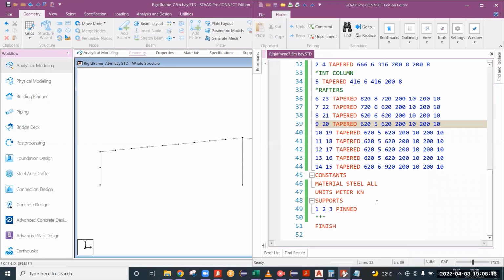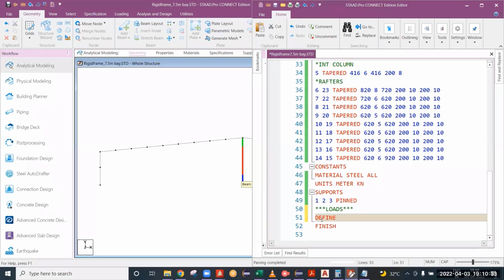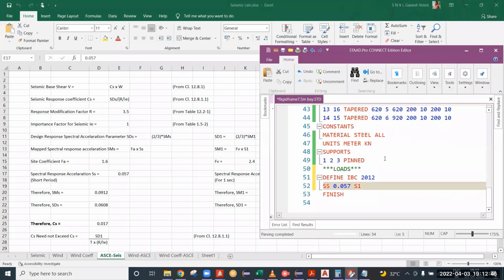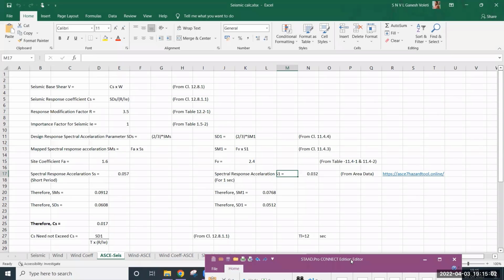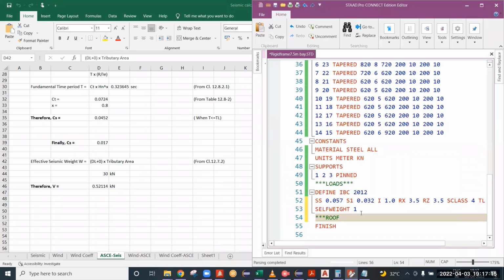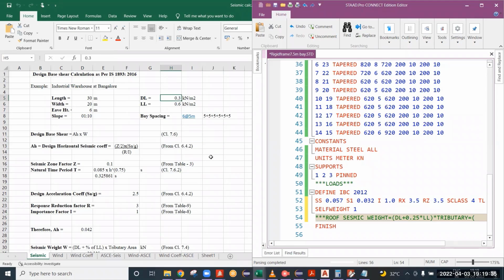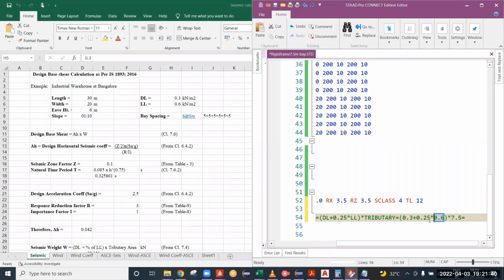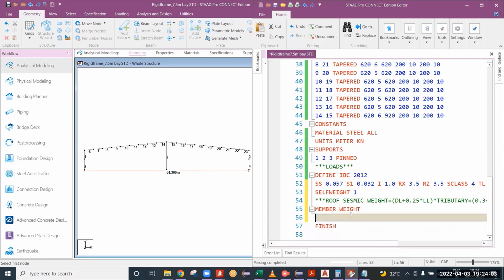Rigid Frame Project as per ASCE Code (Loading)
𝗣𝗥𝗘-𝗘𝗡𝗚𝗜𝗡𝗘𝗘𝗥𝗘𝗗 𝗕𝗨𝗜𝗟𝗗𝗜𝗡𝗚(𝗣𝗘𝗕)
₹3,999.00
(𝗟𝗲𝘁𝘀 𝗰𝗿𝗮𝗰𝗸 𝘁𝗵𝗲 𝘂𝗻𝗰𝗲𝗿𝘁𝗮𝗶𝗻𝘁𝘆 𝗶𝗻 𝘀𝘁𝗲𝗲𝗹 𝘀𝘁𝗿𝘂𝗰𝘁𝘂𝗿𝗲𝘀 𝗱𝗲𝘀𝗶𝗴𝗻)

𝗖𝗢𝗨𝗥𝗦𝗘 𝗛𝗜𝗚𝗛𝗟𝗜𝗚𝗛𝗧𝗦
✅𝗜𝗻𝘁𝗿𝗼𝗱𝘂𝗰𝘁𝗶𝗼𝗻 𝘁𝗼 𝗦𝗧𝗔𝗔𝗗 𝗣𝗿𝗼 𝗖𝗼𝗻𝗻𝗲𝗰𝘁 𝗲𝗱𝗶𝘁𝗶𝗼𝗻
✅𝗔𝗻𝗮𝗹𝘆𝘀𝗶𝘀 𝘂𝘀𝗶𝗻𝗴 𝗔𝗻𝗮𝗹𝘆𝘁𝗶𝗰𝗮𝗹 𝗠𝗲𝘁𝗵𝗼𝗱 & 𝗦𝗧𝗔𝗔𝗗 𝗘𝗱𝗶𝘁𝗼𝗿
✅𝗜𝗻𝘁𝗿𝗼𝗱𝘂𝗰𝘁𝗶𝗼𝗻 𝘁𝗼 𝗣𝗘𝗕 𝗜𝗻𝗱𝘂𝘀𝘁𝗿𝘆
✅𝗟𝗼𝗮𝗱 𝗖𝗮𝗹𝗰𝘂𝗹𝗮𝘁𝗶𝗼𝗻𝘀 𝗮𝘀 𝗽𝗲𝗿 𝗜𝗦 & 𝗨𝗦 𝗖𝗼𝗱𝗲𝘀
✅𝗗𝗶𝗳𝗳𝗲𝗿𝗲𝗻𝘁 𝗥𝗲𝗮𝗹 𝘁𝗶𝗺𝗲 𝗣𝗿𝗼𝗷𝗲𝗰𝘁𝘀 𝗼𝗻 𝗣𝗘𝗕
✅𝗢𝗽𝘁𝗶𝗺𝗶𝘇𝗮𝘁𝗶𝗼𝗻’𝘀 𝘁𝗲𝗰𝗵𝗻𝗶𝗾𝘂𝗲𝘀 & 𝗥𝗲𝗰𝘁𝗶𝗳𝗶𝗰𝗮𝘁𝗶𝗼𝗻 𝗼𝗳 𝗲𝗿𝗿𝗼𝗿𝘀 𝗶𝗻 𝗣𝗘𝗕
✅ 𝗗𝗲𝘀𝗶𝗴𝗻 𝗼𝗳 𝗙𝗹𝗮𝘁 𝗥𝗼𝗼𝗳 𝗦𝘁𝗿𝘂𝗰𝘁𝘂𝗿𝗲 & 𝗠𝗲𝘇𝘇𝗮𝗻𝗶𝗻𝗲 𝗙𝗹𝗼𝗼𝗿𝘀
✅ 𝗗𝗲𝘀𝗶𝗴𝗻 𝗼𝗳 𝗖𝗿𝗮𝗻𝗲 & 𝗝𝗮𝗰𝗸 𝗕𝗲𝗮𝗺 & 𝗣𝘂𝗿𝗹𝗶𝗻,𝗚𝗶𝗿𝘁,𝗕𝗿𝗮𝗰𝗶𝗻𝗴𝘀

➡️𝗗𝗨𝗥𝗔𝗧𝗜𝗢𝗡:- 𝟭𝟲+ 𝗛𝗼𝘂𝗿𝘀(𝗟𝗶𝘃𝗲)

𝗣𝗿𝗲𝘀𝗲𝗻𝘁𝗲𝗱 𝗯𝘆:-
𝗩.𝗦.𝗡.𝗩.𝗟. 𝗚𝗔𝗡𝗘𝗦𝗛
𝗦𝘁𝗿𝘂𝗰𝘁𝘂𝗿𝗮𝗹 𝗘𝗻𝗴𝗶𝗻𝗲𝗲𝗿 𝗮𝘁 𝗞𝗶𝗿𝗯𝘆
𝗠𝗧𝗲𝗰𝗵 (𝗦𝘁𝗿𝘂𝗰𝘁𝘂𝗿𝗮𝗹 𝗘𝗻𝗴.), 𝗝𝗡𝗧𝗨-𝗞

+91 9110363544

BHM-STR-006